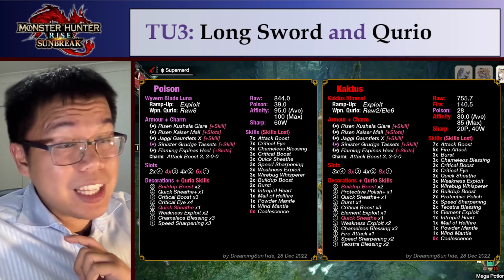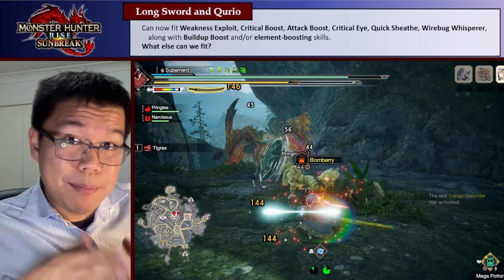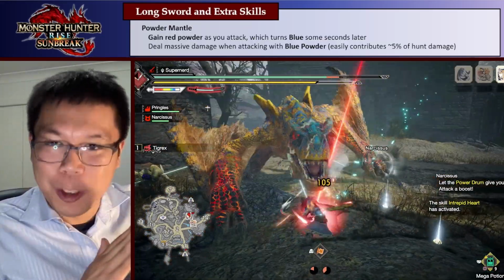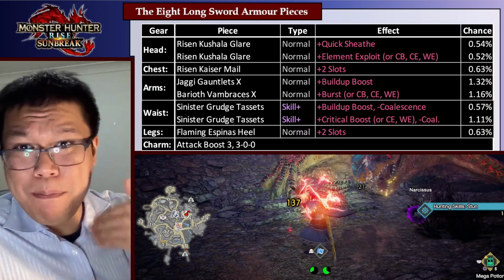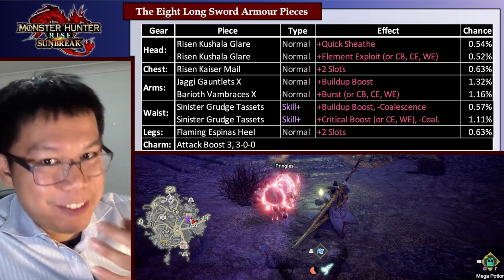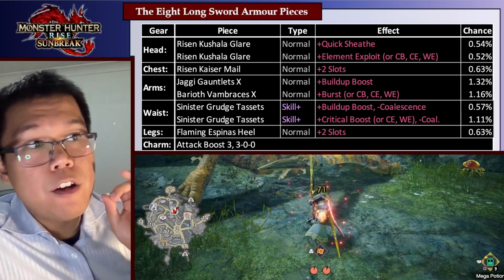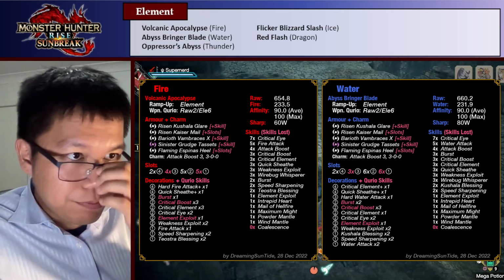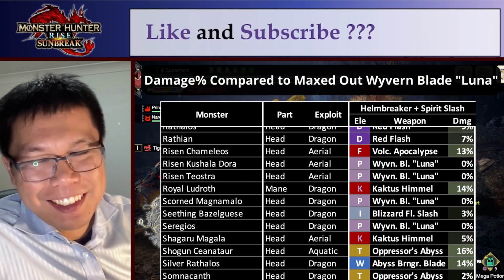BEST, EASY-TO-GET LONG SWORD BUILDS — Feasible Qurious Meta Builds for Long Sword in MHRise Sunbreak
yeah so mantles are definitely back

0:00 Introduction
1:38 How does Qurious Crafting affect Long Sword Builds?
6:18 Best Qurious Crafted armour pieces
11:15 Main Builds (Wyvern Blade "Luna" and Kaktus Himmel)
12:21 Elemental Builds (Volcanic Apocalypse / Abyss Bringer Blade / Oppressor's Abyss / Flicker Blizzard Slash / Red Flash)
14:17 Summary, Conclusions and Matchups